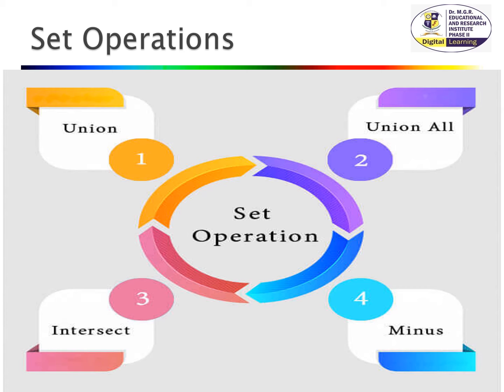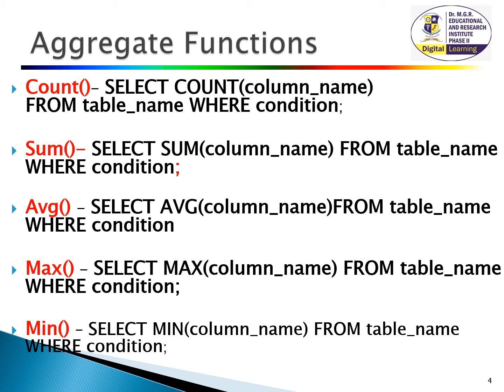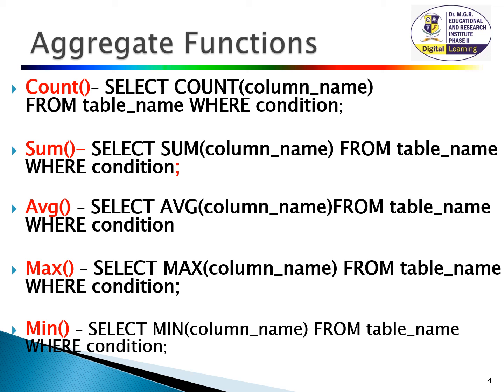STRUCTURED QUERY LANGUAGE by Dr. R. Kavitha